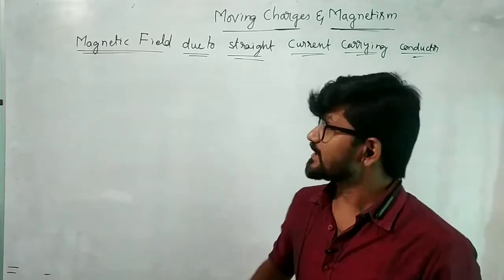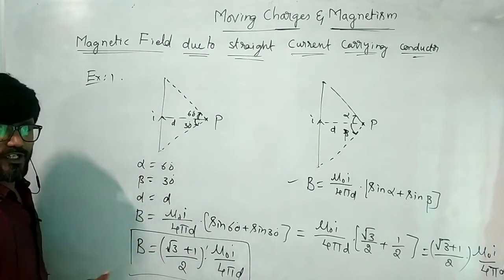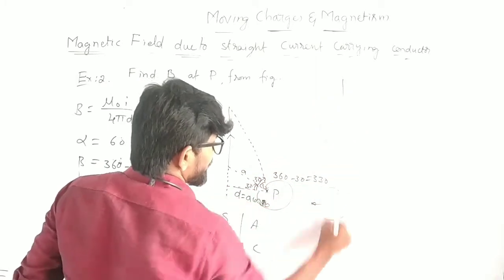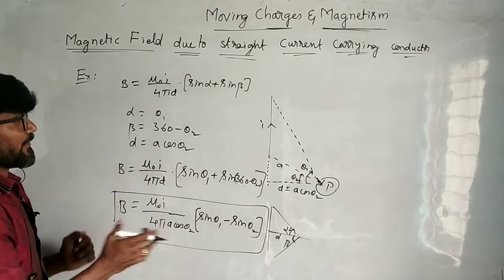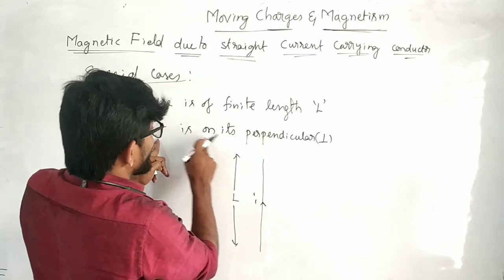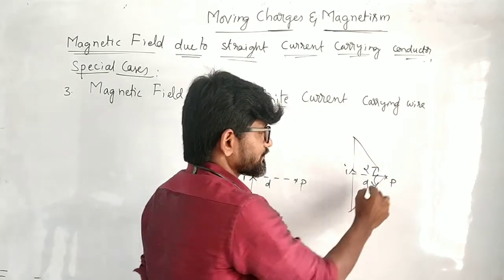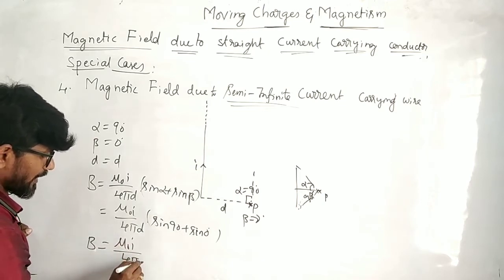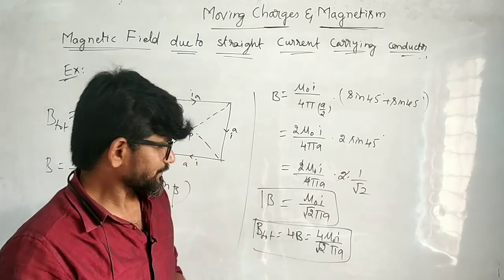Moving charges and magnetism-3|Biot-Savart law applications